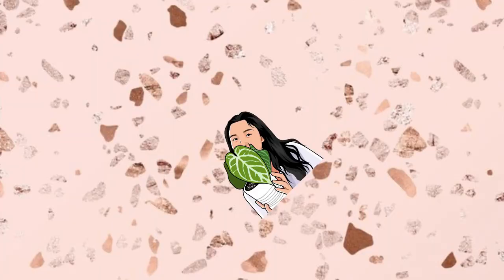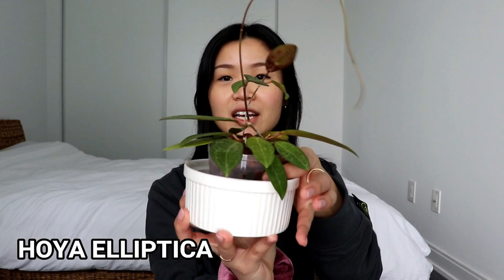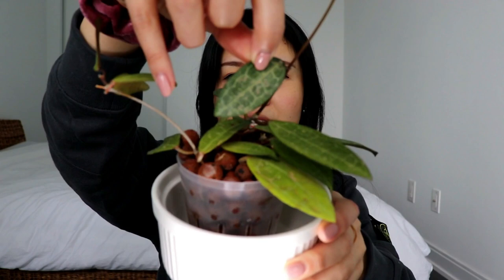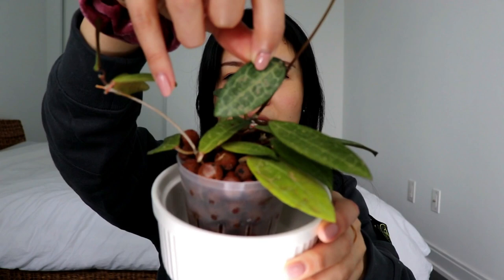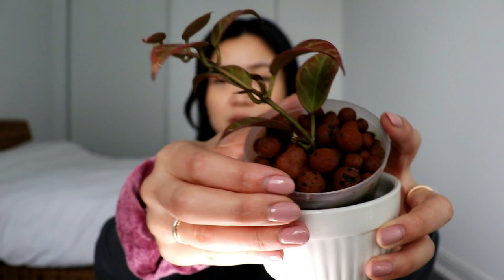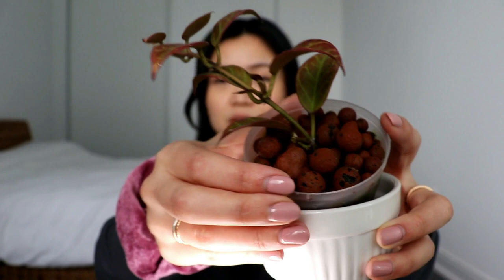Top 5 Fastest Growing Hoya In my Collection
Today, I wanted to talk about my top 5 fastest growing hoya that I have in my collection. These hoya grow leaves constantly and some of them I even had to root myself. Bright indirect light and medium to high humidity will help increase the speed at which hoya leaves grow! Hope you enjoy.

Plants in today's video:
- hoya elliptica
- hoya sunrise
- hoya mathilde
- hoya bella reverse variegated